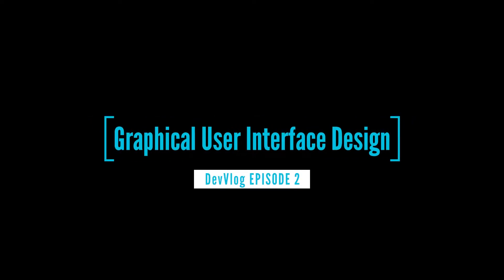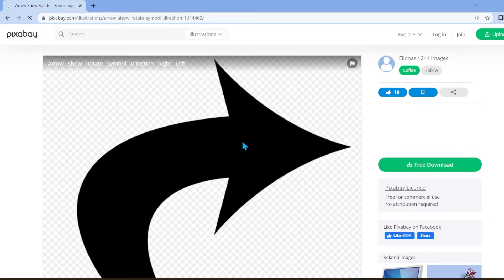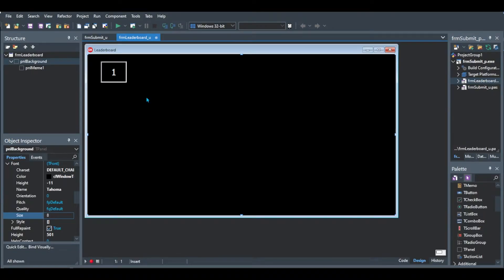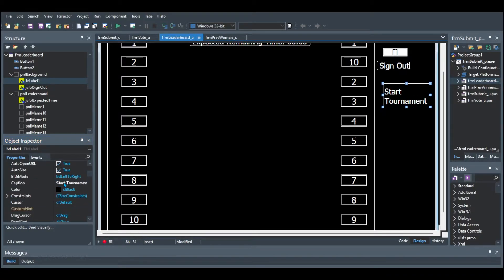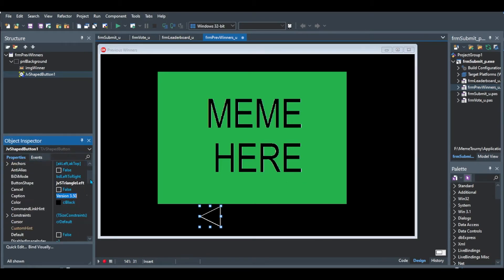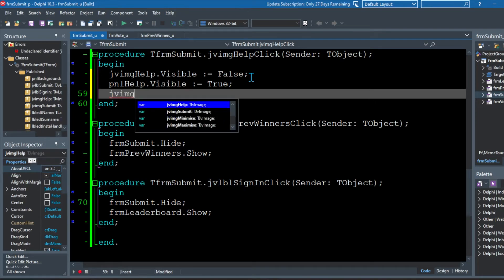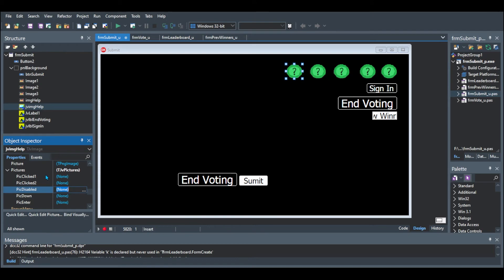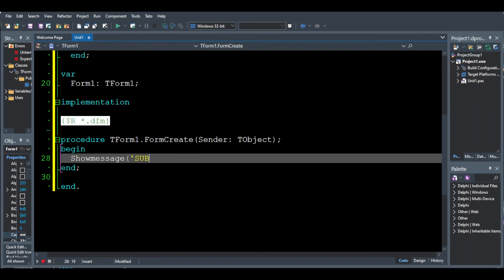Delphi Tournament Planner GUI | Dev Vlog S1 E2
Hello everybody!
In today's video I am going through the Graphical User Interface creation of a tournament planner that I am busy making in Delphi. I cover the various techniques that I use to make the interface look appealing as well as the chain of thought that I follow when creating my own interface. I also discuss some principles to follow when making your own GUI for the best chance at success.
Follow the series to see the step by step process I take from start to finish.

TIMESTAMPS:
00:00 - INTRO
00:26 - SUBMIT FORM
00:45 - PROFESSIONAL BUTTON
01:42 - FINDING PICTURES
03:34 - LEADERBOARD FORM
05:38 - VOTING FORM
06:10 - PREVIOUS WINNERS FORM
08:16 - ADDING HELP
09:53 - GETTING ICONS
10:50 - FINISHING TOUCHES
11:30 - TIPS